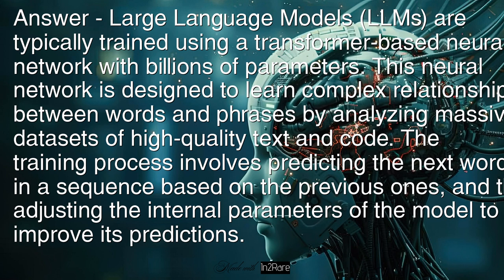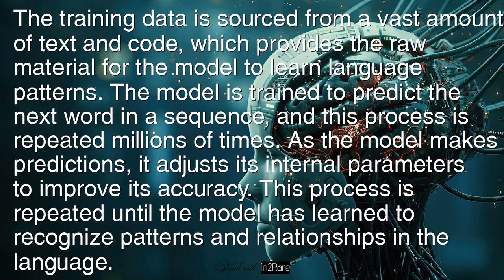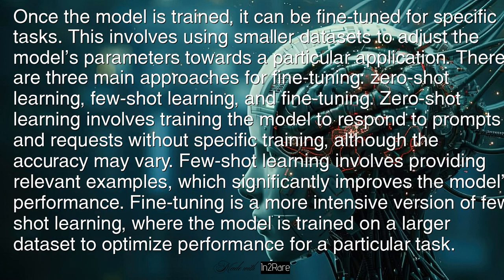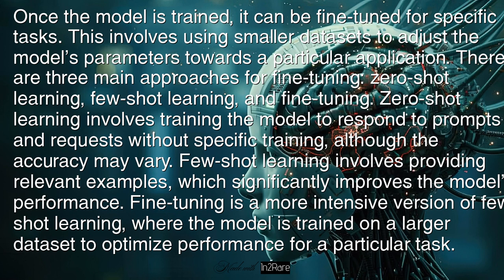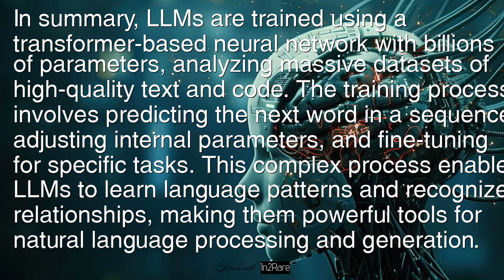Today’s Question: How are LLMs trained?